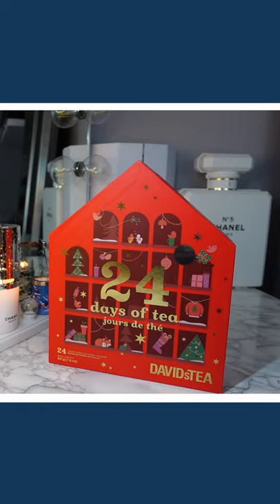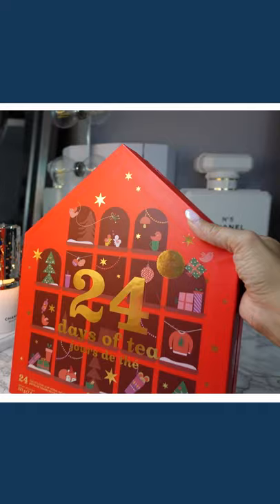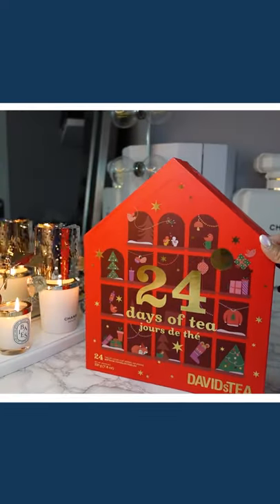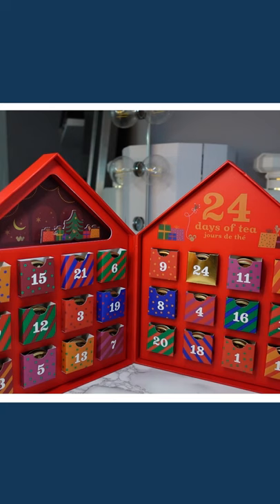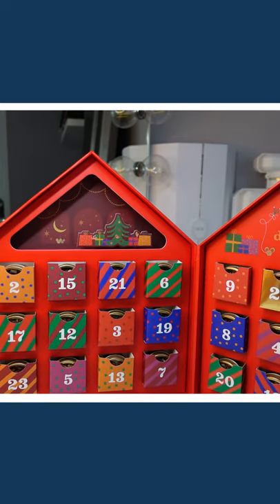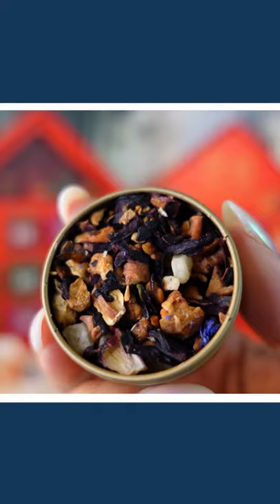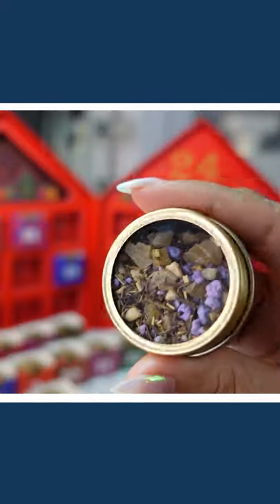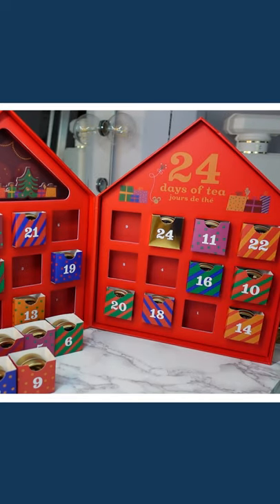DAVIDS TEA ADVENT CALENDAR ☕️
24 DAYS OF TEA
24 DAYS OF TEA - CAFFEINE FREE
24 DAYS OF MATCHA

GLASS TEA INFUSER W/LID
GLASS MUGS SET OF 2
GLASS TEAPOT SET